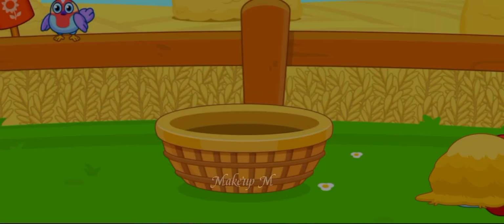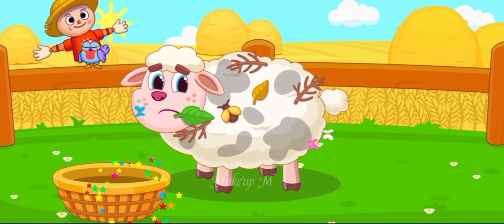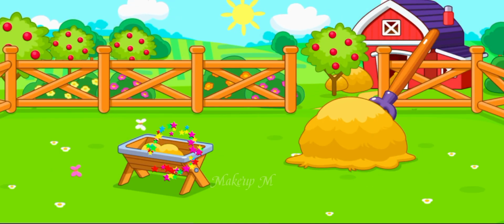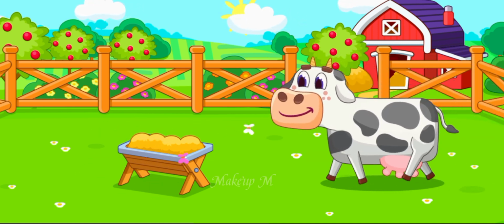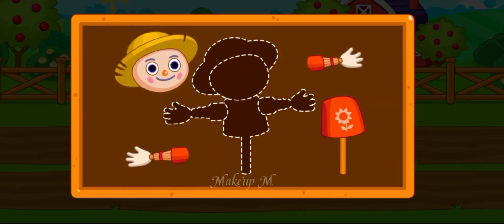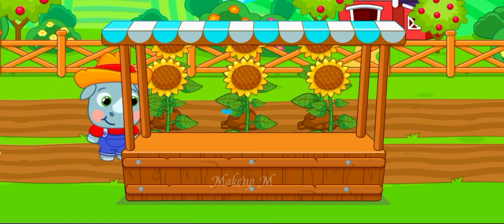Farm For Kids || Harvest And Take Care Of Your Pets || Yovo Gameplay || Makeup M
Time to harvest and take care of your pets.

Hello my friend. Welcome to our game.
Here you need to take care of domestic animals. You will feed them and help them to bathe to stay clean and happy. A hungry pig, a lamb, a cow, chickens, a horse and even fish are waiting for you.
But caring for the animals isn't the only fun activity on the farm. Here you can plant and harvest. Sunflowers, carrots, corn and tomatoes are what you can work with on the ground. Do you like trees and fruits? Then plant a tree and harvest apples from it in the fall.
Everyone loves fragrant honey. And you had a great opportunity to make it by yourself. Thanks to your talent, the beehives will quickly fill with honey, and the whole farm will have a sweet and tasty aroma. You can even pour honey into jars and sell it to everyone.
For those who like to fish, there is a pond on the farm. You need to clean it up and catch a lot of fish  there. Moreover, you can feed the chickens, pick up their eggs and sell them. Your task is also to milk the cow and sell the milk you get.
Are you passionate about such varied and interesting work? Then download the game soon and feel like a real farmer.